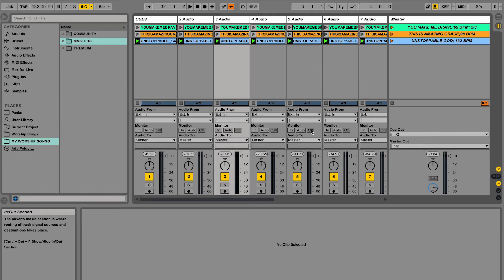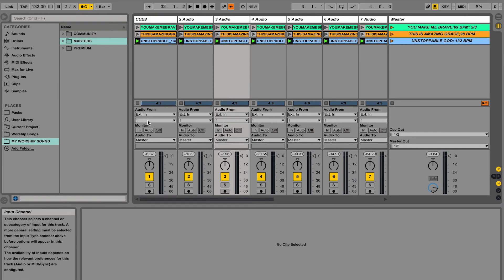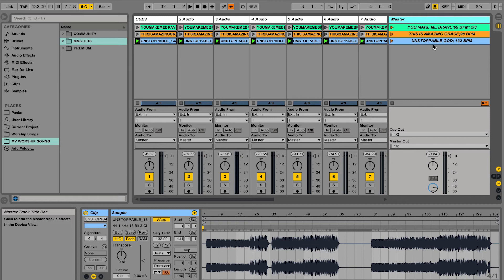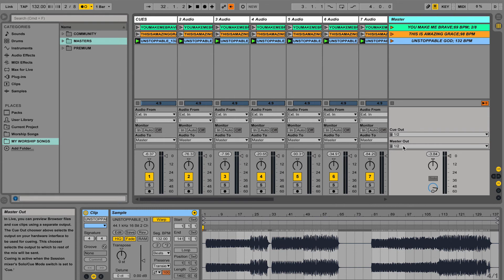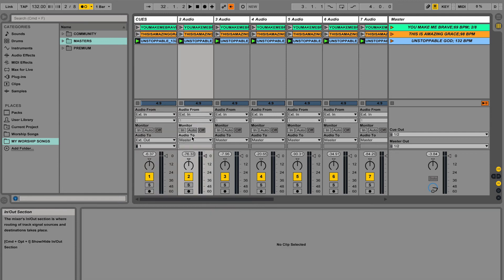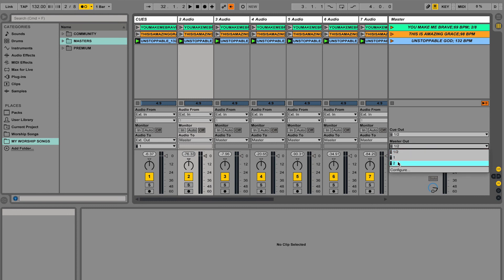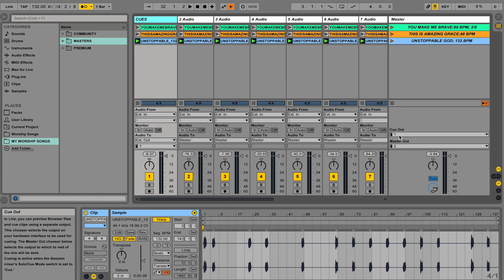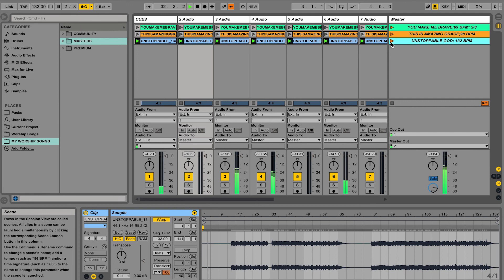Basic Audio Routing in Ableton Live | Loop Master Class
In this video, Ableton Live Certified Trainer Matt McCoy shows you the basic steps for routing audio out of Ableton Live to your sound system. You'll learn how to map the click / metronome to it's own output and separate it from your instrument stems.